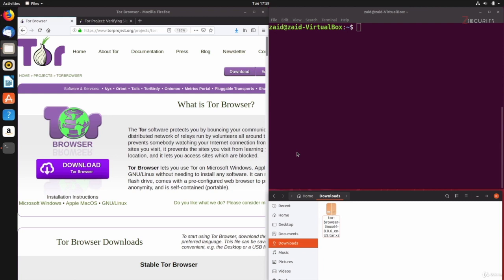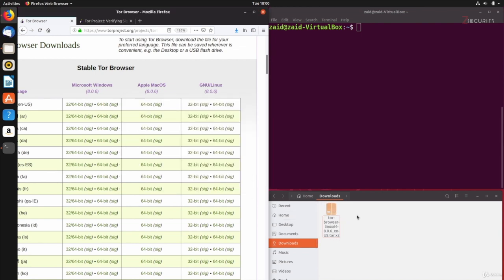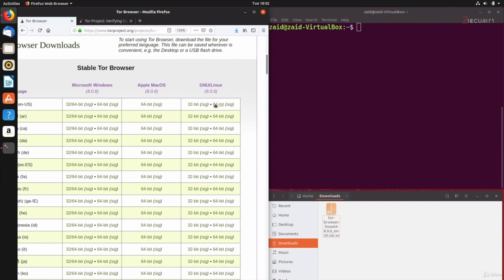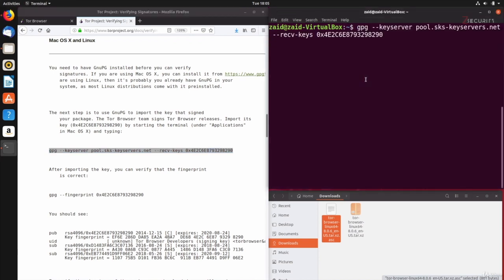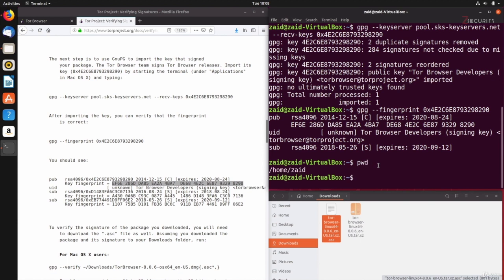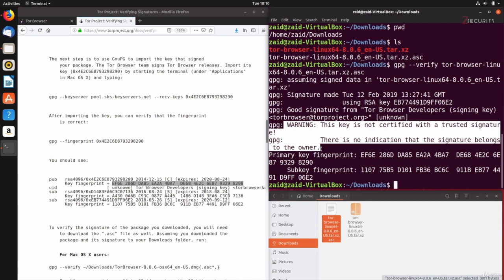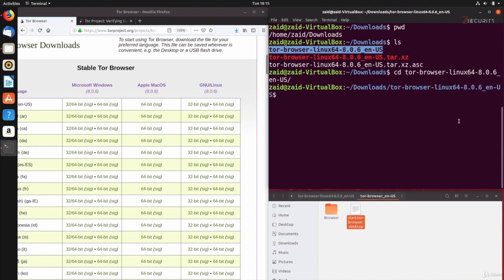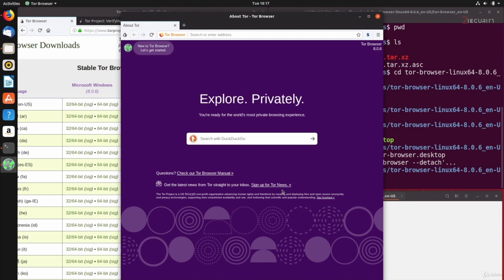5. Verifying nstalling TOR Browser on Linux